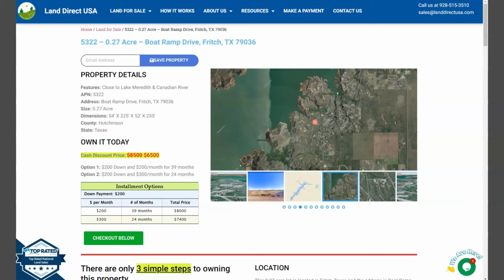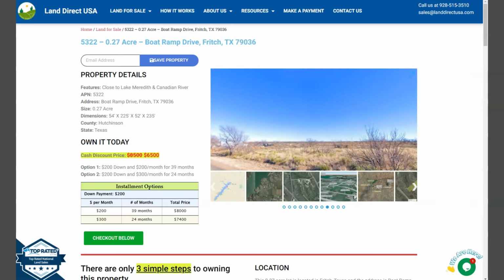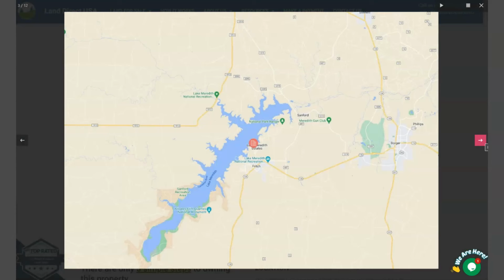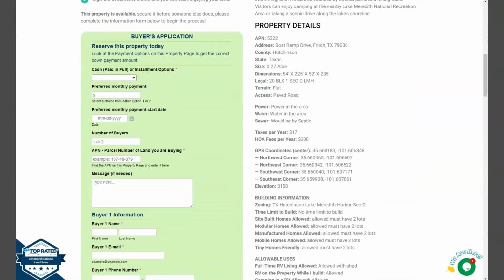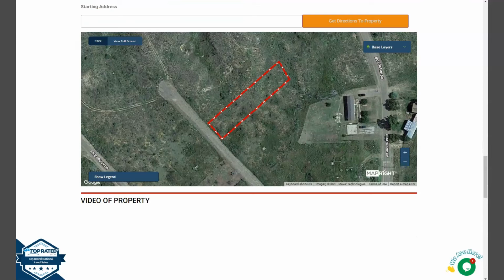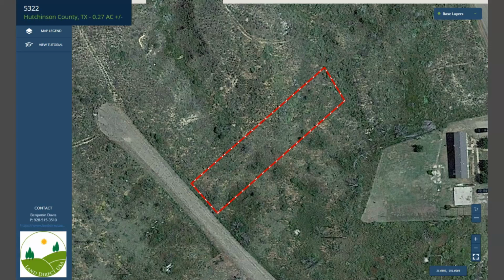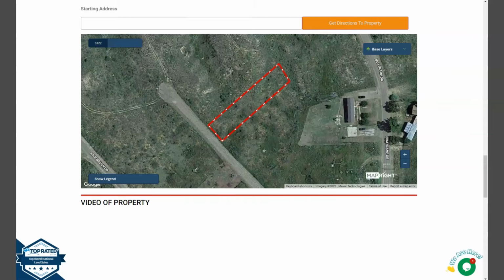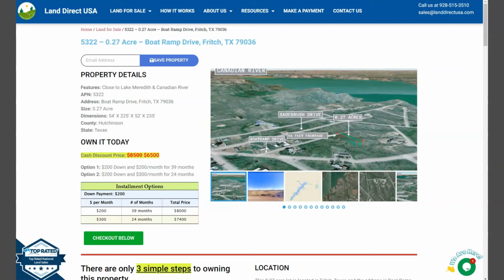0.27 acre land for sale in Fritch, Texas [5322]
This 0.27 acre lot is located in Fritch, Texas and the address is Boat Ramp Drive, Fritch, TX 79036.

State: Texas
County: Hutchinson
Parcel Number: 5322
0.27 acre land for sale in Fritch Texas
Features: Close to Lake Meredith & Canadian River

Only $200 Down and $200/month for 39 months = $8000 or Discounted Cash Price: $6500